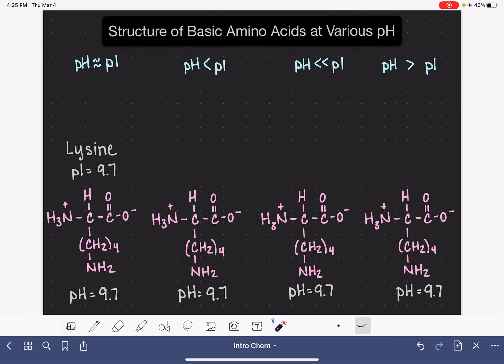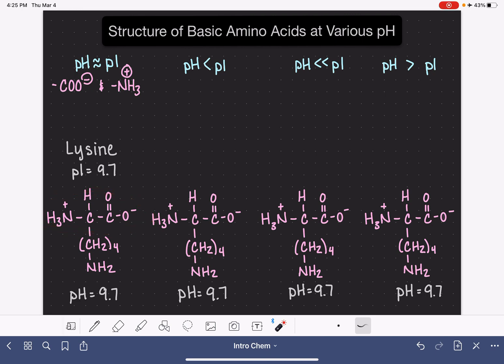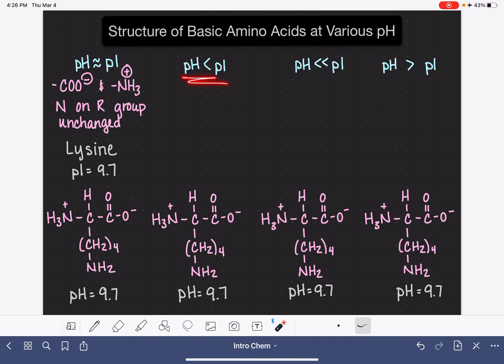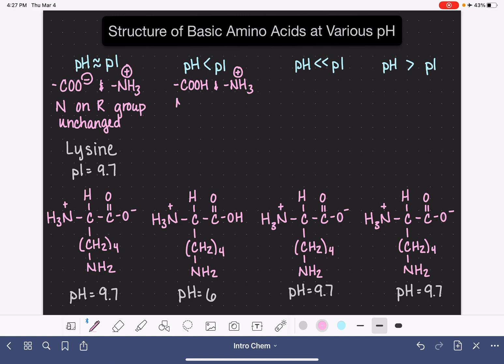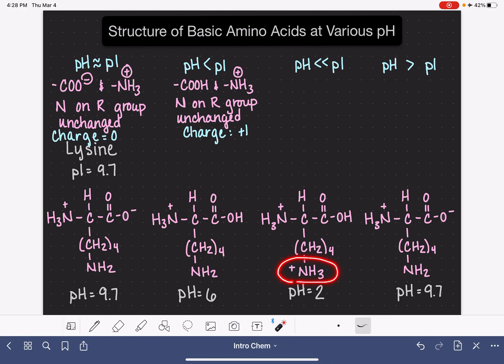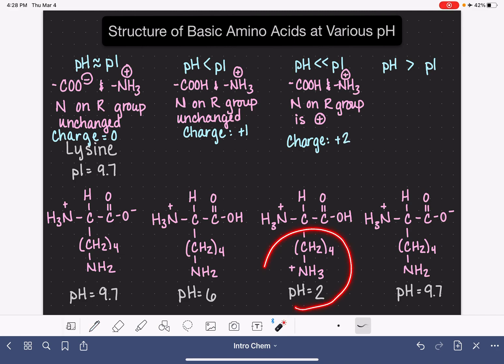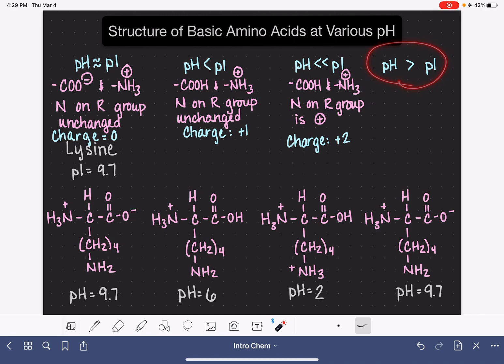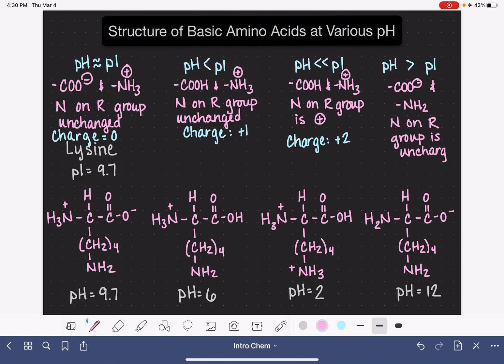69: Structure of basic amino acids at various pH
How to draw the structure of a basic amino acid at any pH.